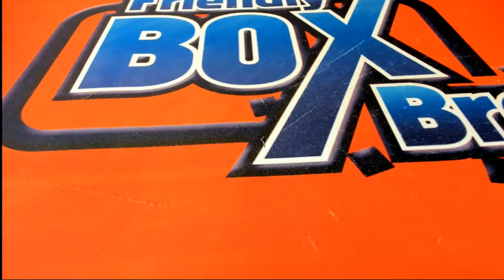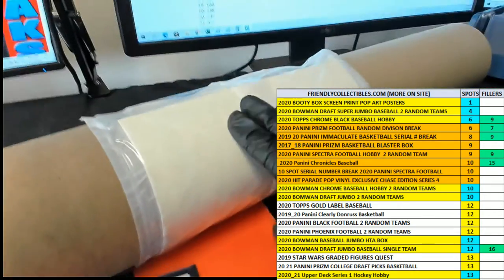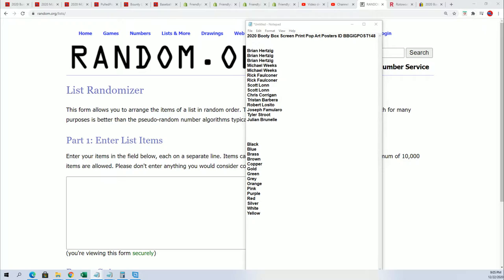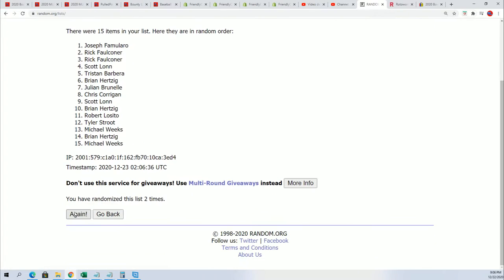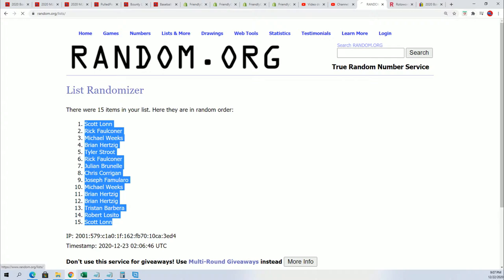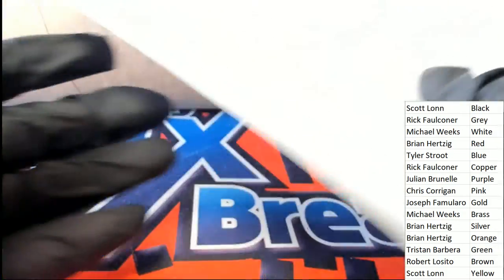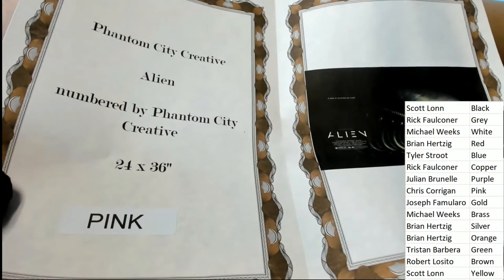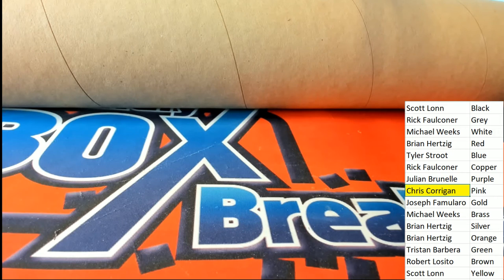2020 BOOTY BOX SCREEN PRINT POP ART POSTERS ID BBGIGPOST148